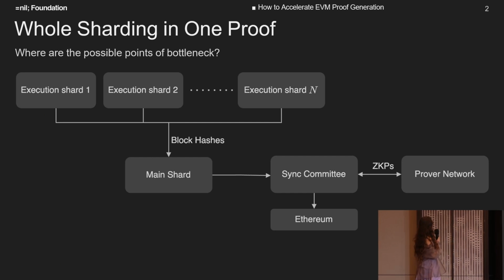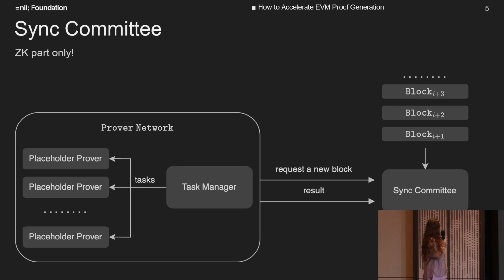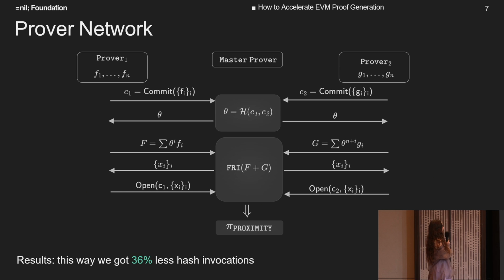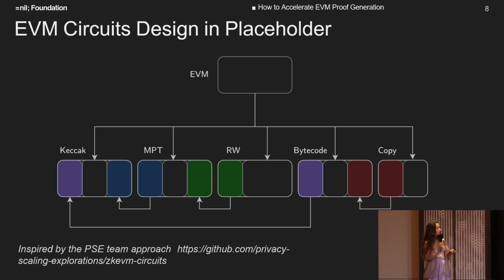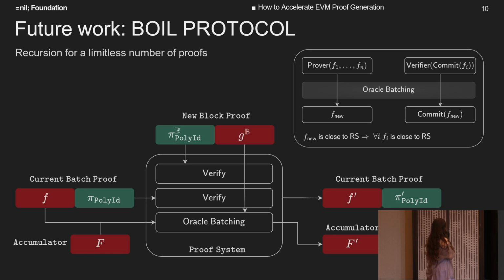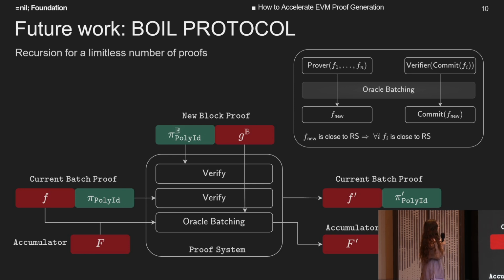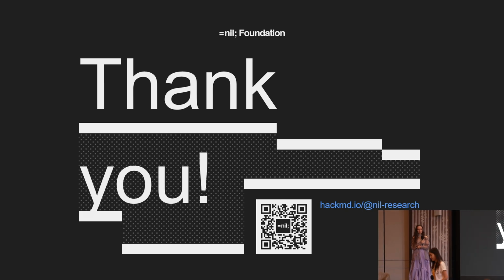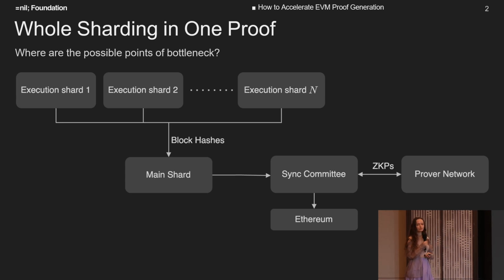How to accelerate EVM Proof Generation by ​Alisa Cherniaeva of =nil; Foundation